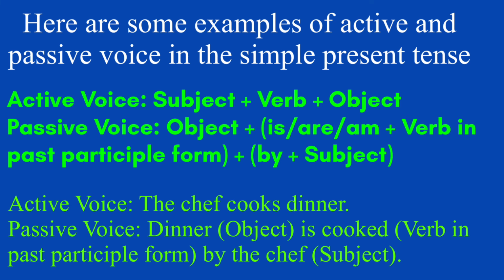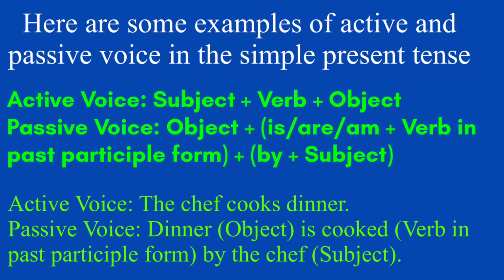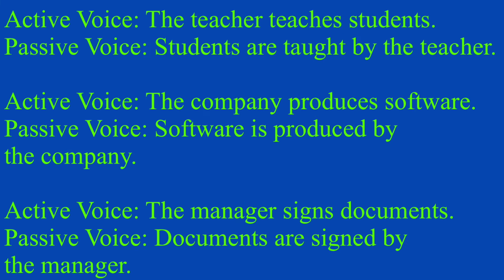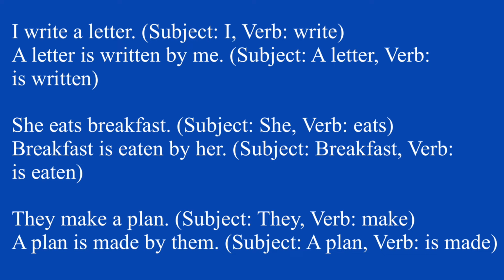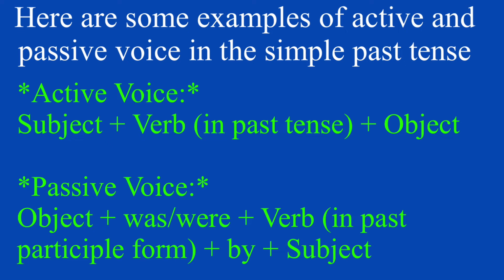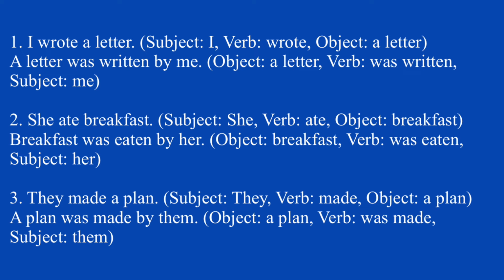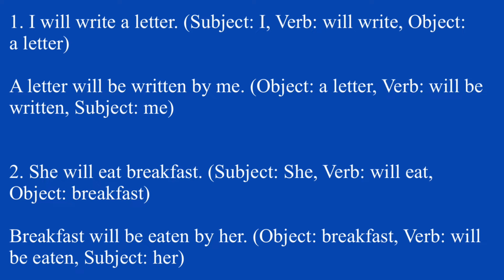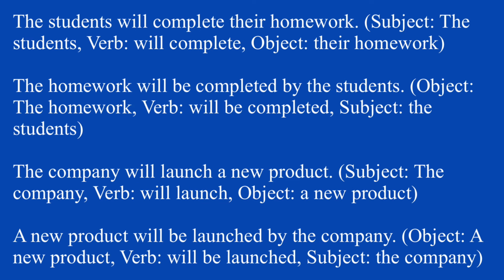Simple present, past , future l active to passive voice l Structure and example l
simple present, past, and future tenses in active and passive voice